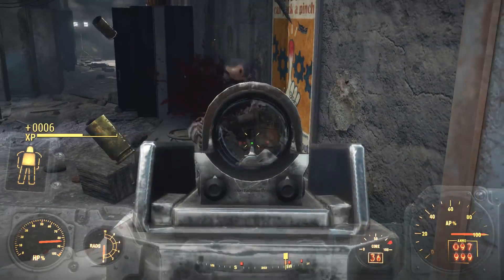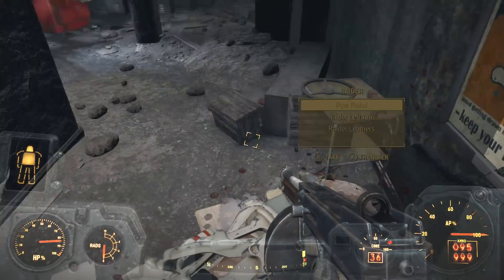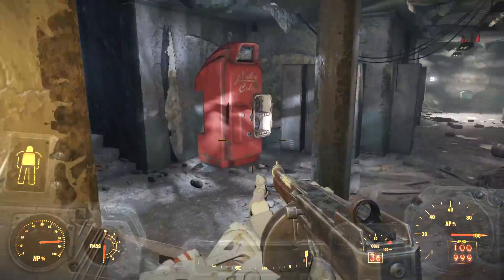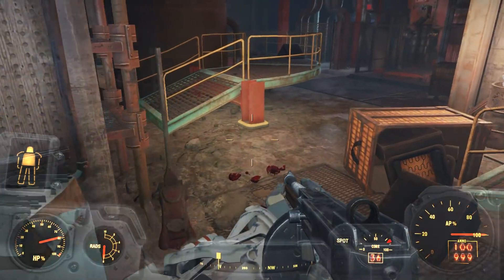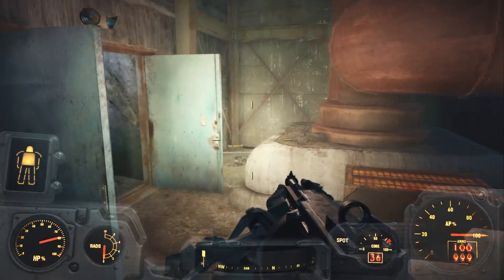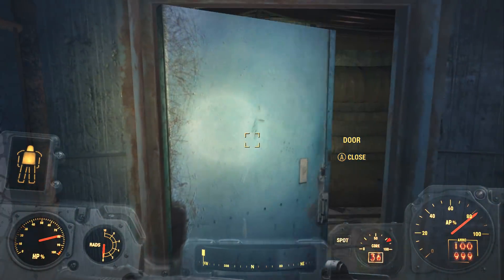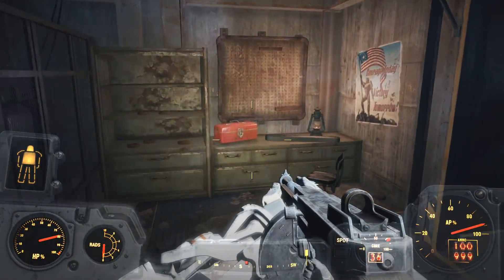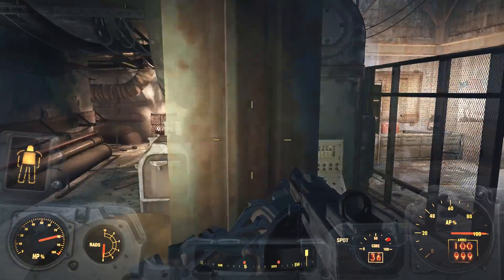Fallout 4 Updated Glitch Videos Are Coming! When & Why? (Fallout 4 Glitches After Patch) (2018)